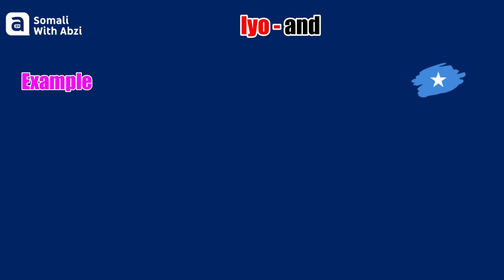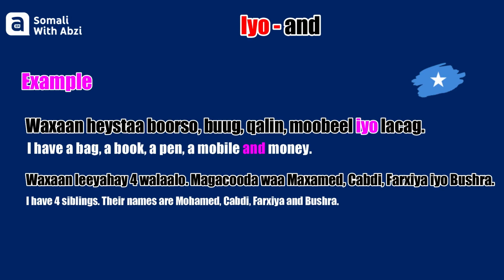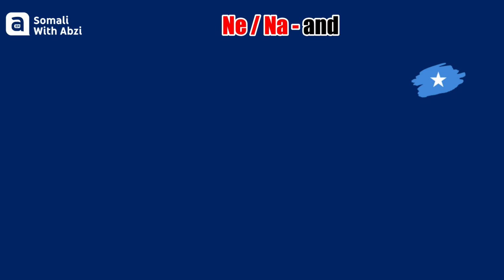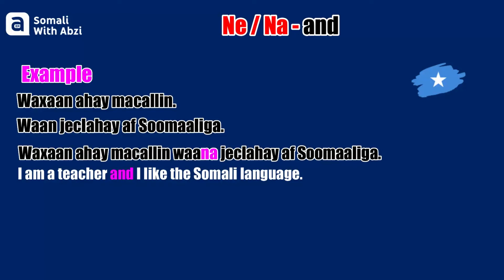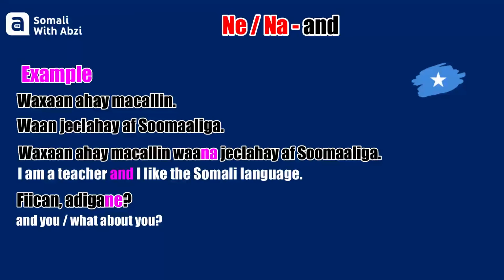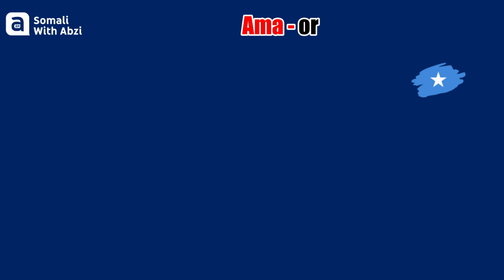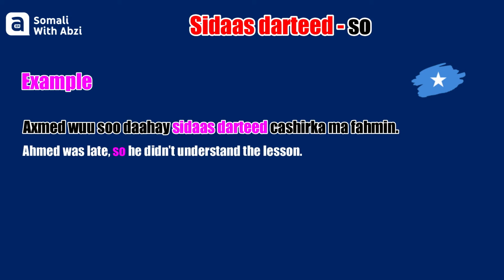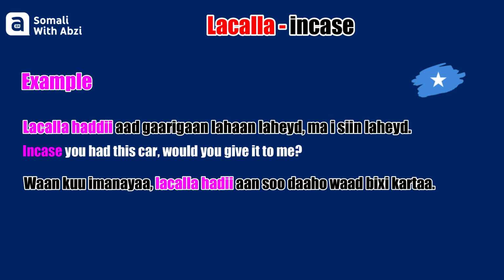Most Somal Useful Conjunctions | Part 1 (Iyo=And -Ama=Or)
BOOK MY LIVE ZOOM 1V1 CLASSES
SAY ME HI ON WHATSAPP NOW :
'' I'm Abdirahman, but more commonly and brand known as Abiz and I post every week a new Free Somali lesson here. Mahadsanid -Thanks- :) ''

Follow me on other Social media platforms

Sections of the lesson!
00:00 Intro / get the Free Worksheet!
00:24 What we're gonna learn?
00:39 Iyo = and
01:50 Na = and
02:47 Laakiin = but
03:11 Ama = or
03:28 Sidaa darteed = so
03:52 Lacalla = incase
04:20 Help me reach 1K, thanks :)